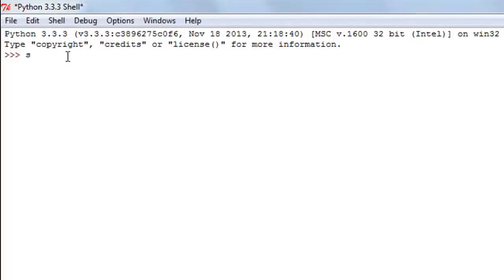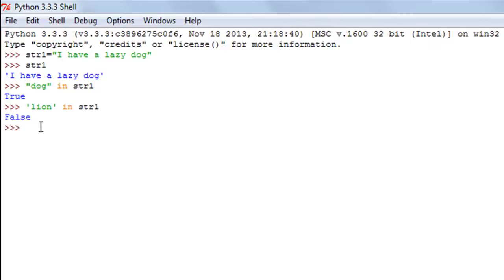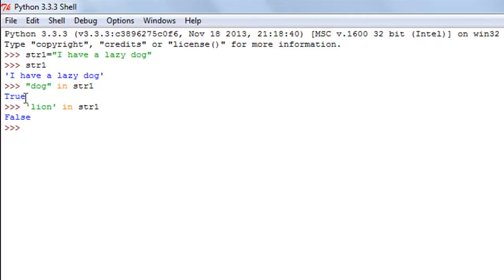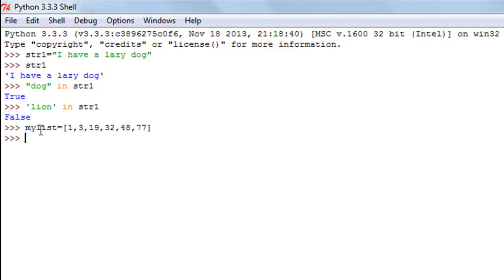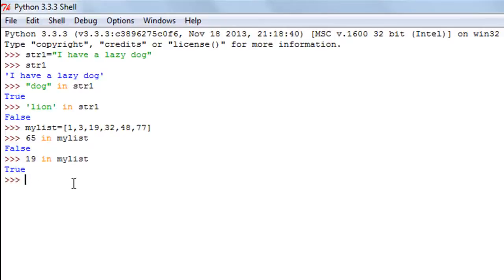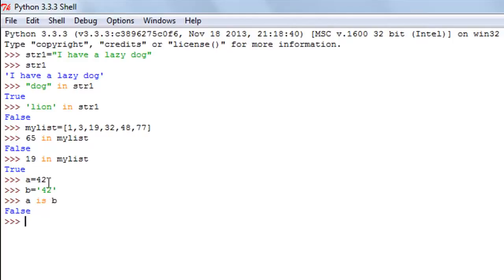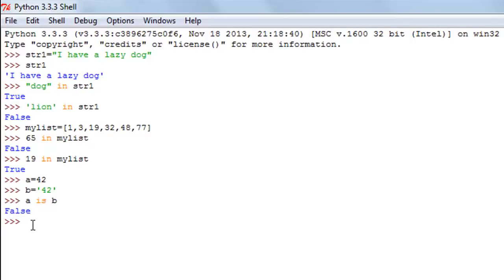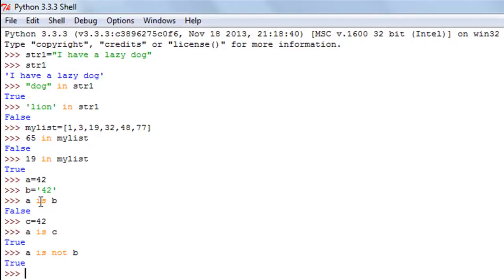Python Programming Tutorial 11 Membership & Identity Operators aaBYOzR9uZo